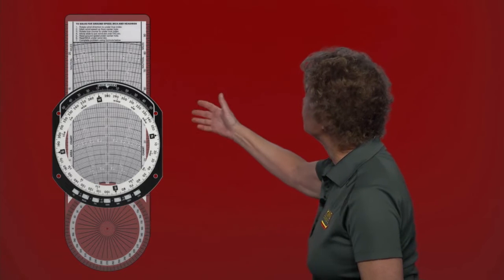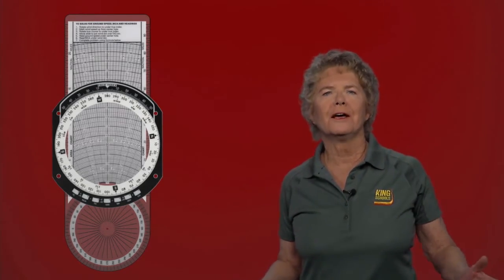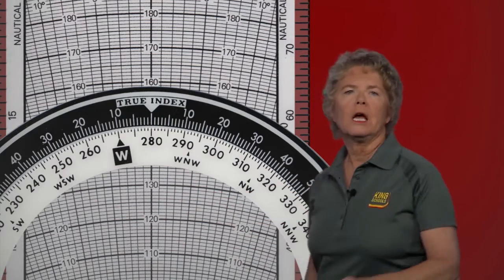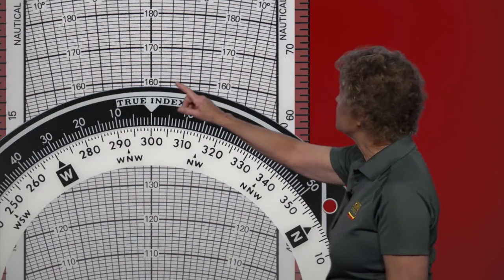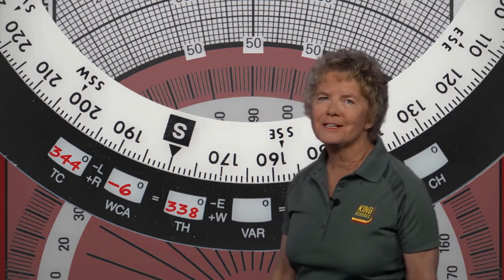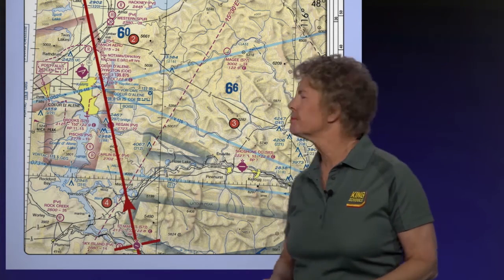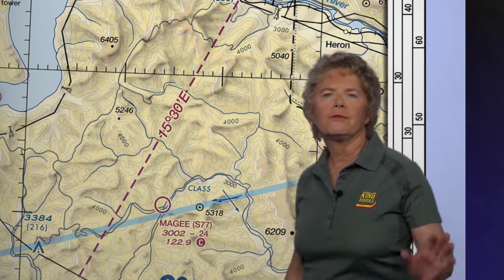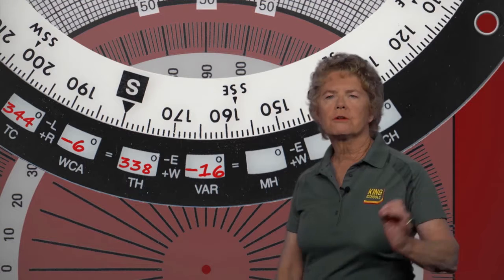How to Use Your E6B - Video 11 of 14 - Magnetic Heading & ETE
Magnetic Heading and Estimated Time of Arrival are essential building blocks for flight planning with a manual E6B. In 13 minutes, Martha will explain exactly how to calculate them. This video an excerpt from the King Schools Private Pilot Ground School & Test Prep